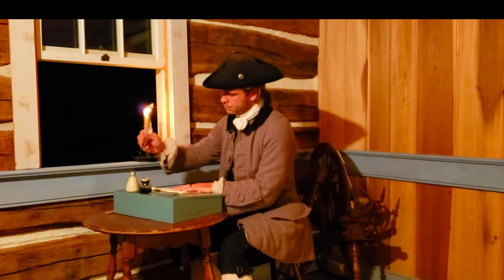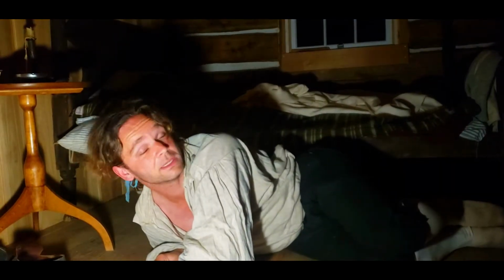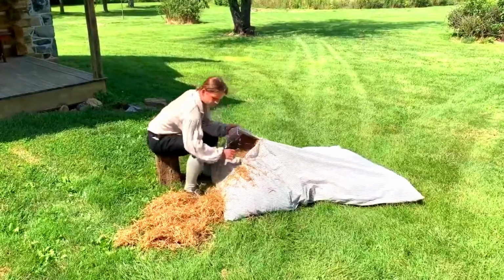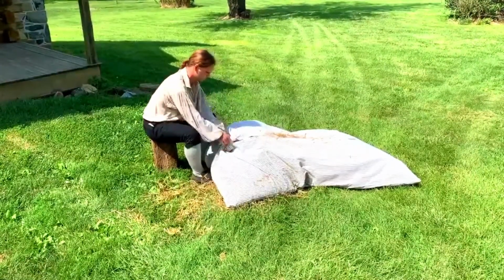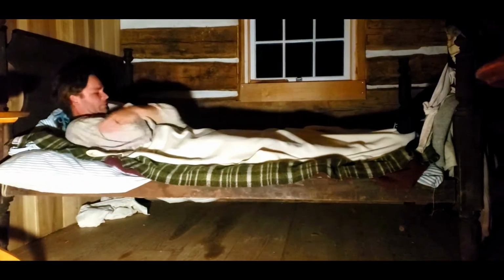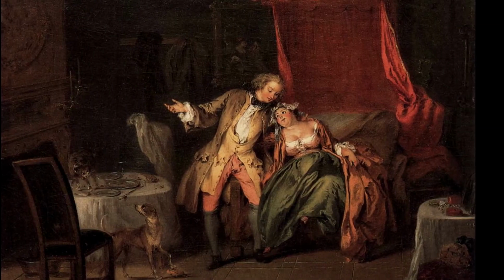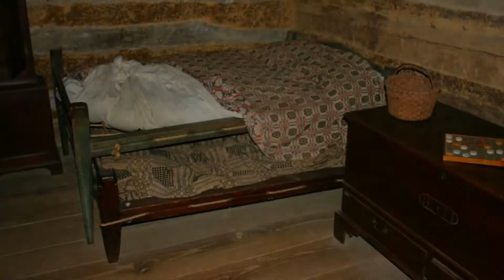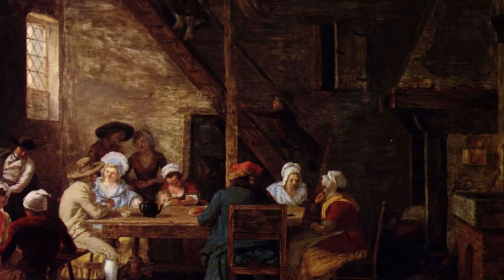18th Century Sleeping - Conococheague Institute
This week's virtual program is about something we likely all need more of - sleep.
In Colonial America, sleep was just as important as it is today. It was the subject of many texts, and of course there were varied opinions on it. Some poetic souls described sleep as a chance for the soul to soar.
In contrast, in describing the glory of the morning, a writer in the Virginia Gazette in 1751 compares sleep to 'the image of death', and how 'morning restores him to the use of his understanding', of which sleep had entirely robbed him.
Whether you see sleep as a positive or negative thing, there is no denying we all need it and this video explores just how people slept during the 18th Century.